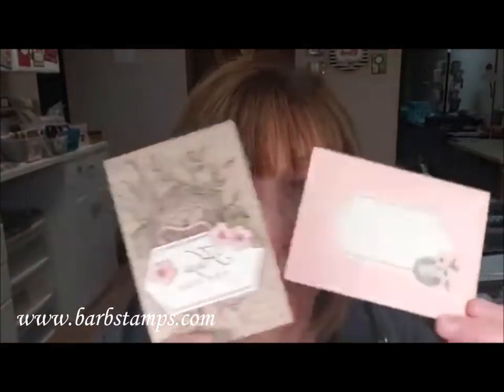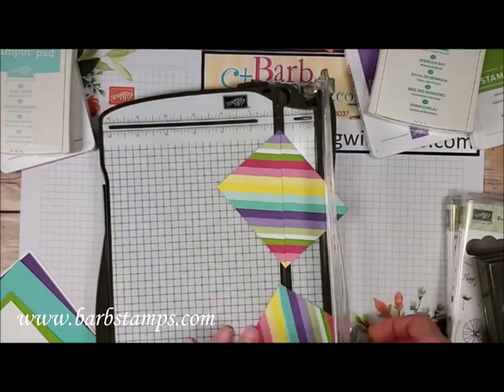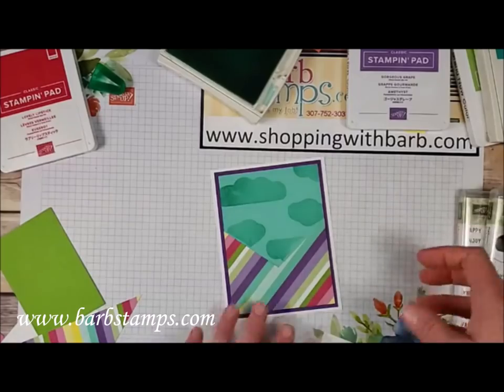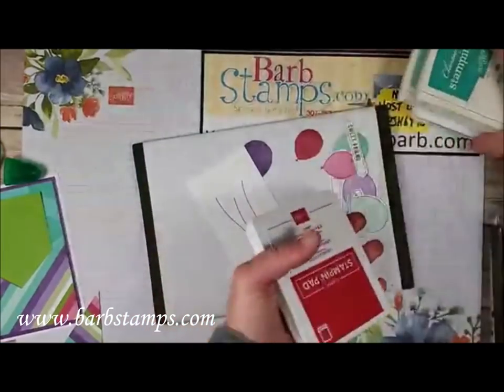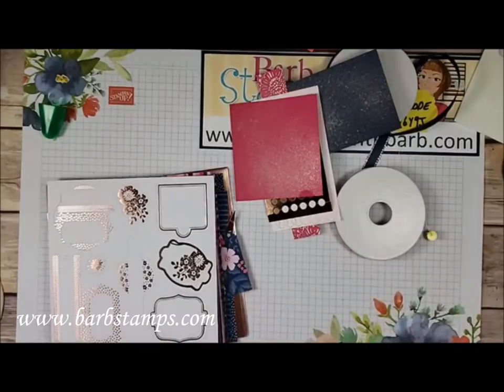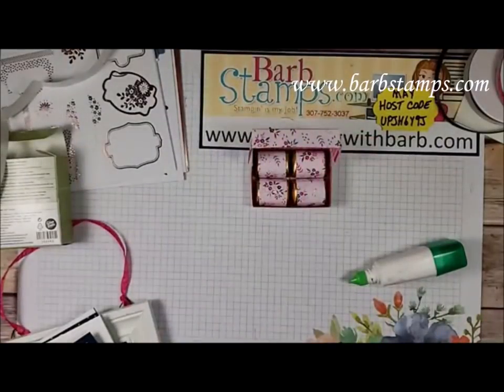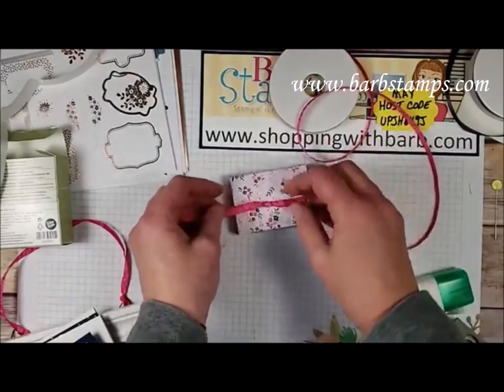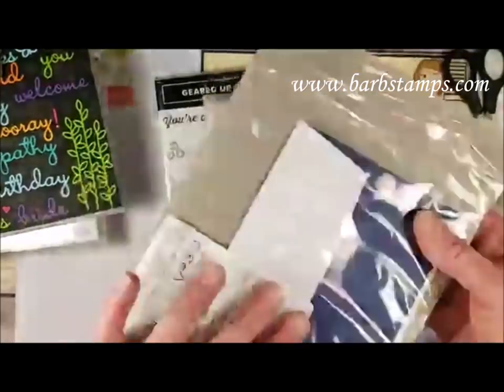Everything Rosy Candy Box, Geared Up Garage Fathers Day, Birthday Balloon Pull-Out Facebook Live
Join me for my weekly Facebook Live Show every Thursday at 7:00pm Eastern Time, 5:00pm Mountain Time